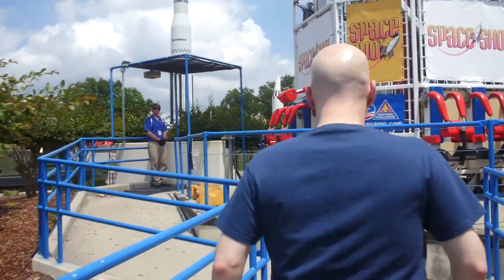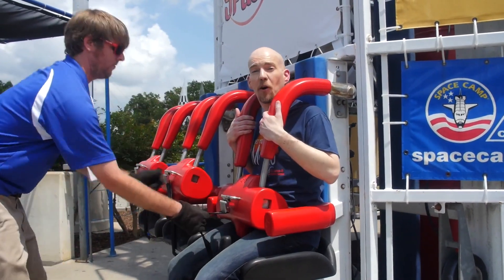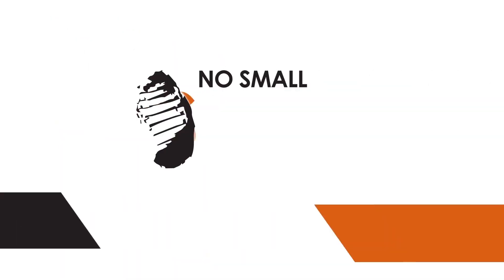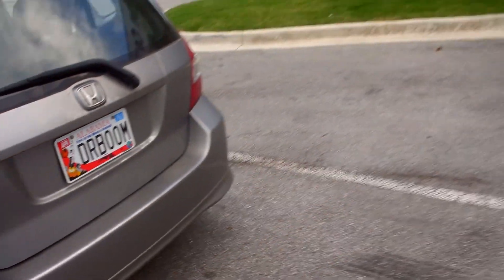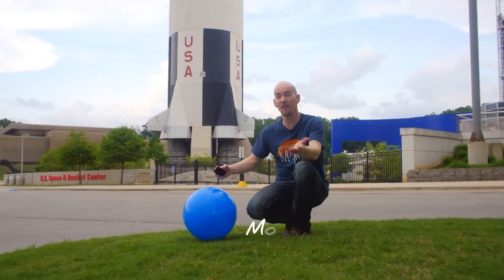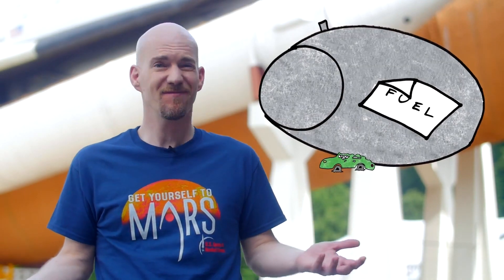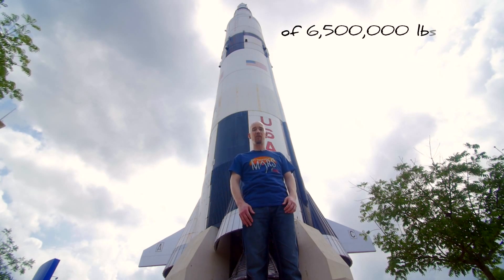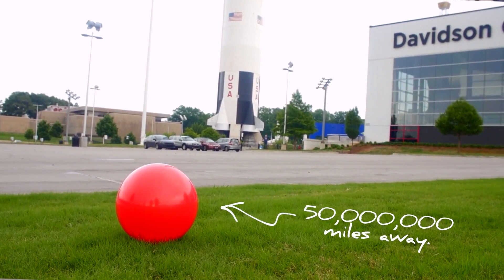Why is the Space Launch System Rocket So Big? | Video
- the Space Launch System (SLS) will meet the challenges of exploring deep space.

Stephen Granade explains why the SLS will be the most capable rocket ever built for a voyage to Mars and other destinations in the solar system.